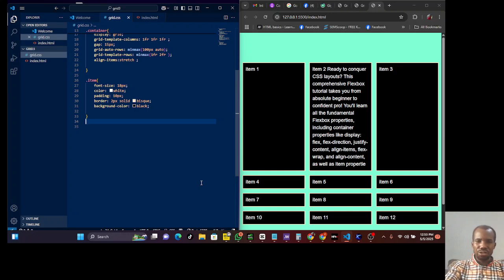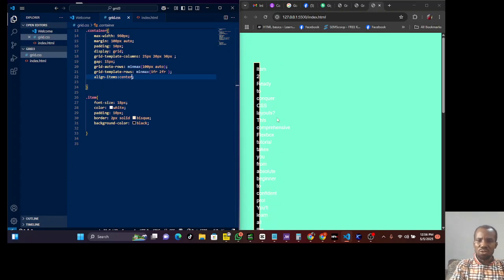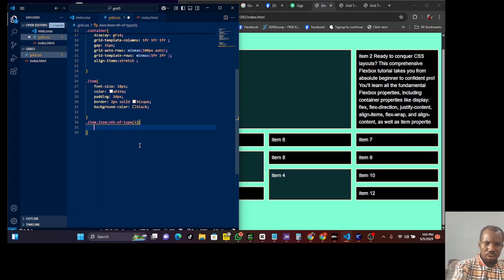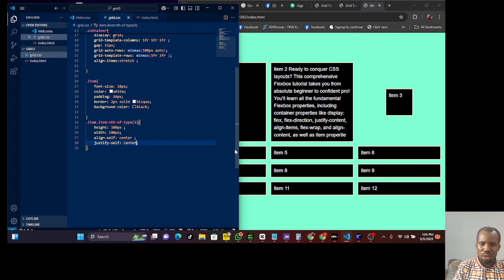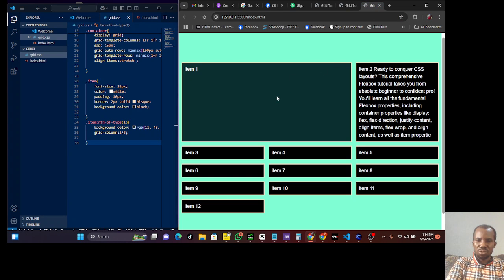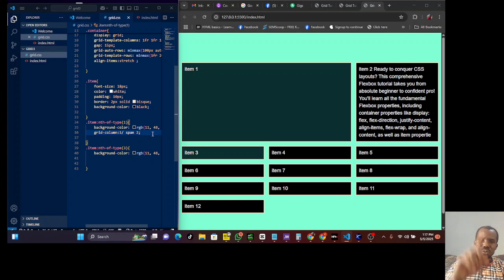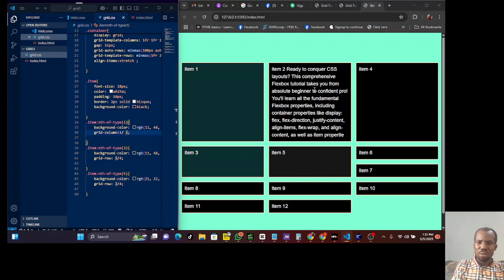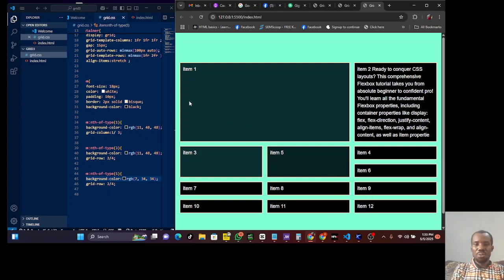Grid allignment and span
How to Position Anything Perfectly: CSS Grid Alignment & Spanning Items Across Tracks

Welcome to Part 3 of our comprehensive CSS Grid series! In this video, we're focusing on two powerful aspects of CSS Grid: 'Grid Alignment' and 'Spanning Items' across columns and rows. Mastering these will give you ultimate control over your web layouts.

What you'll learn in this tutorial:

✅ Grid Container Alignment:
     How to align the entire grid within its container using `justify-content` and `align-content` (e.g., centering the whole grid, distributing space).
✅ Grid Item Alignment (within their cells):
     Controlling horizontal alignment with `justify-items` (on the container) and `justify-self` (on the item).
     Managing vertical alignment with `align-items` (on the container) and `align-self` (on the item).
     Using the shorthand `place-items` and `place-self`.
✅ Spanning Grid Items:
     Making items take up multiple columns using `grid-column-start`, `grid-column-end`, and the `grid-column` shorthand.
     Making items take up multiple rows using `grid-row-start`, `grid-row-end`, and the `grid-row` shorthand.
     Understanding and using the `span` keyword for flexible spanning.
✅ Practical examples to demonstrate how alignment and spanning work together.
✅ Tips for creating complex and well-structured layouts.

This video is perfect for web developers who understand CSS Grid basics and want to explore precise item placement and flexible spanning techniques.

🔗 Useful Links & Previous Videos:
Part 1 - Learn CSS Grid Layout: 5 Amazing CSS Grid Tricks That Will Change Your Design Game in 2025!